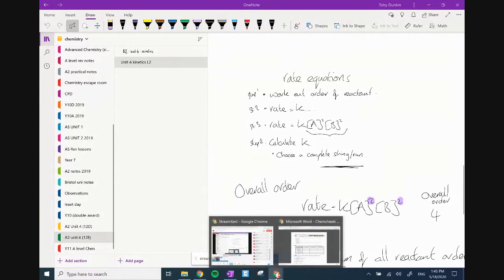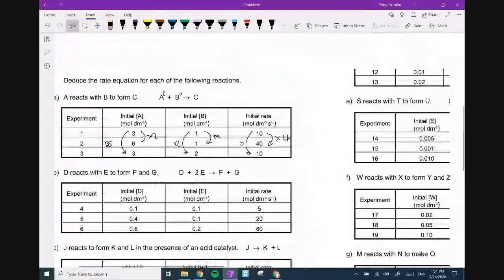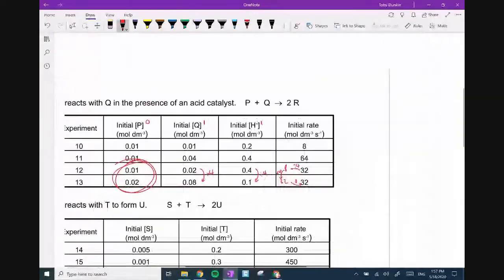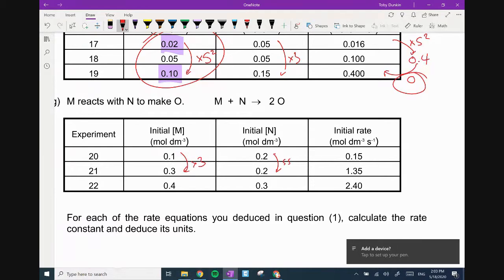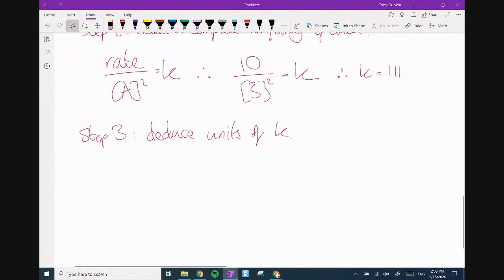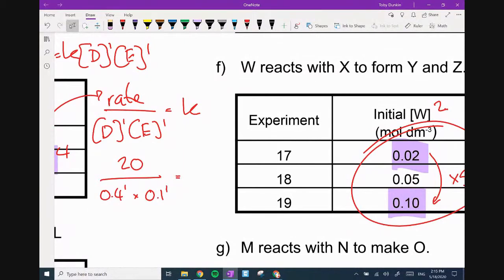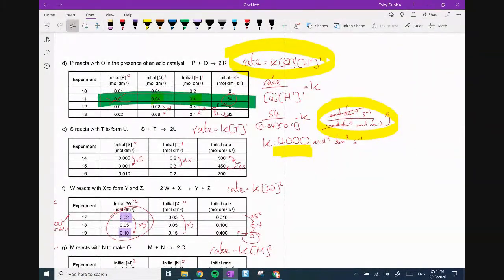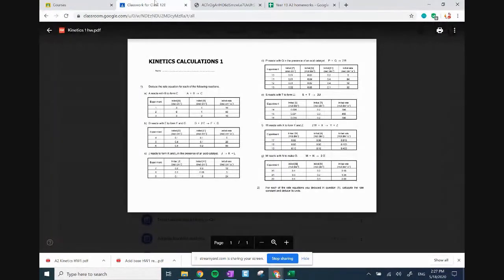A2 Kinetics L2 Calculate K and its units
L.O.
A: Calculate K
K: factors affecting K
A: determine units